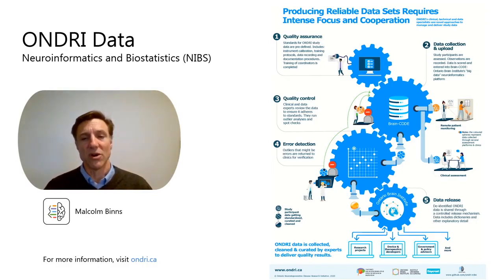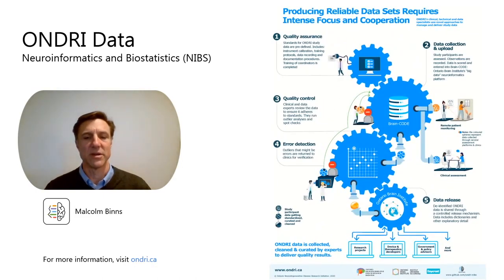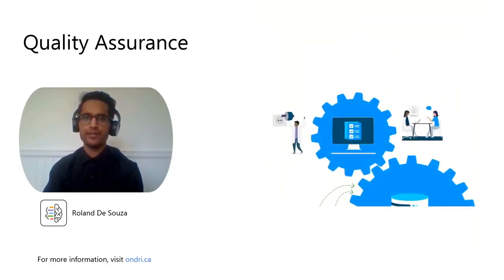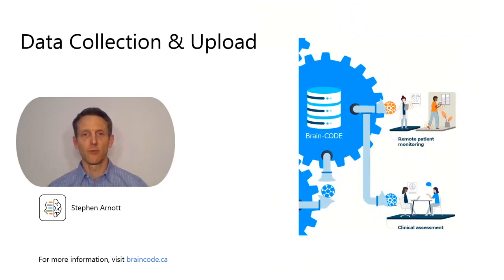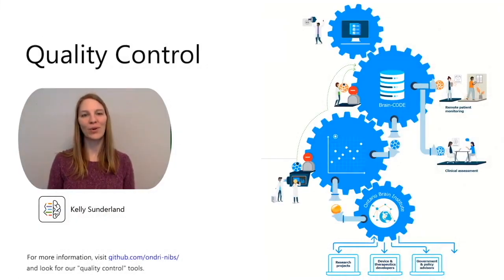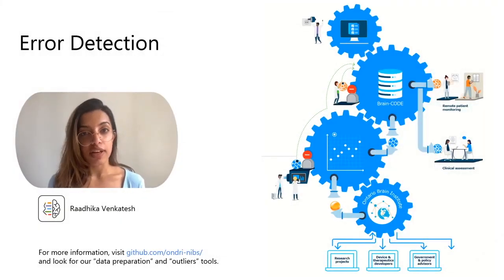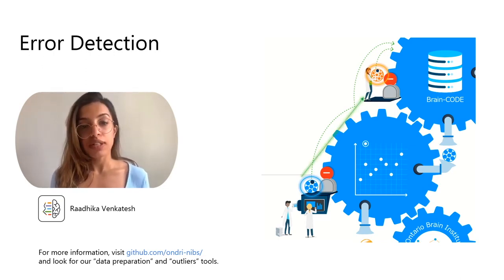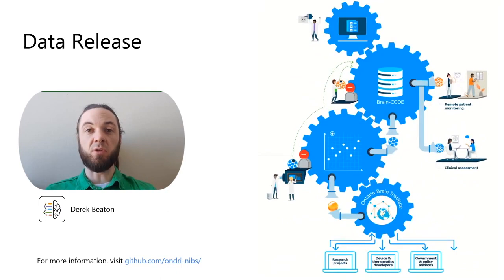Introduction to ONDRI Data Pipeline and Processes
The Ontario Neurodegenerative Disease Research Initiative (ONDRI) is a provincial collaboration studying Dementia and how to improve the diagnosis and treatment of associated diseases including Alzheimer’s disease, Parkinson’s disease, Frontotemporal Dementia (FTD), Amyotrophic Lateral Sclerosis (ALS) and Stroke.